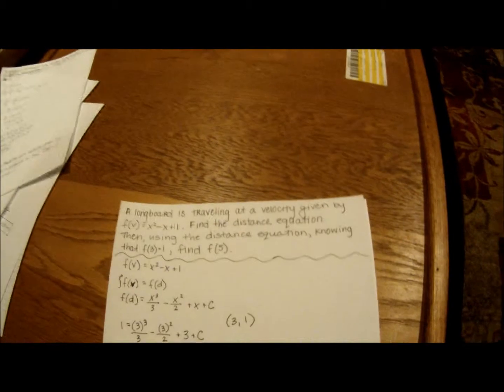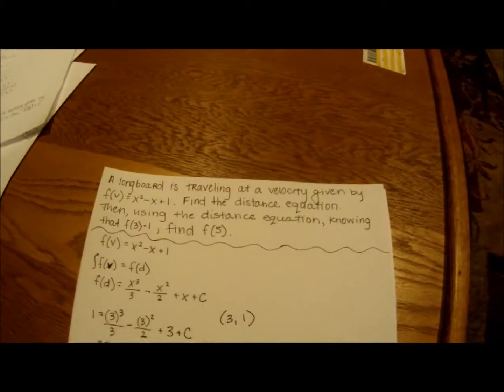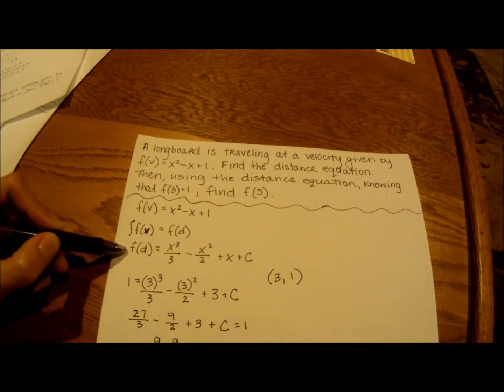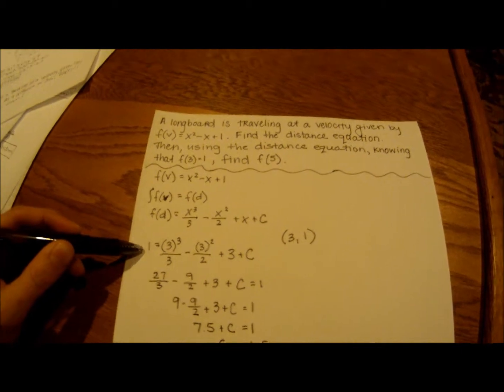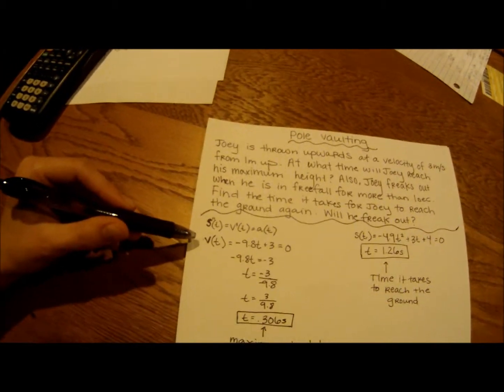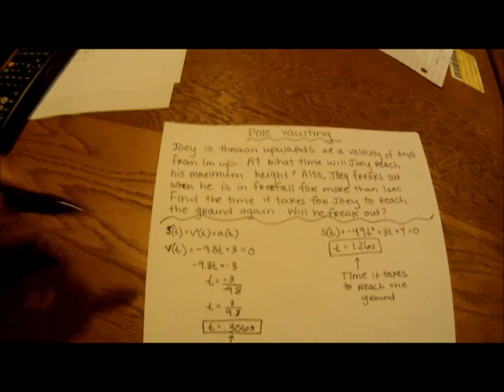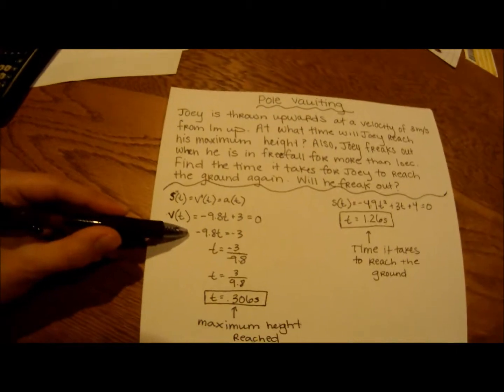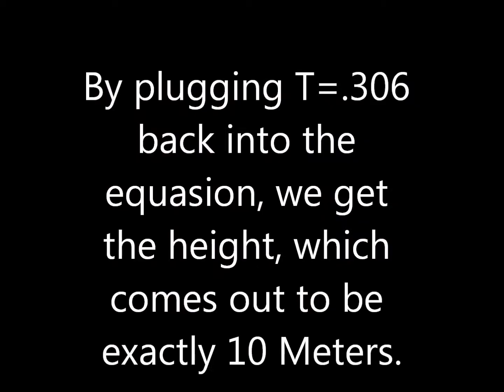Calc Final Movie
Joe Zrucky, Lindsay Abram, and Taylor Sparks make an awesome calc movie, yo.